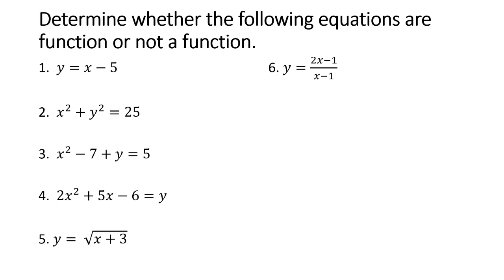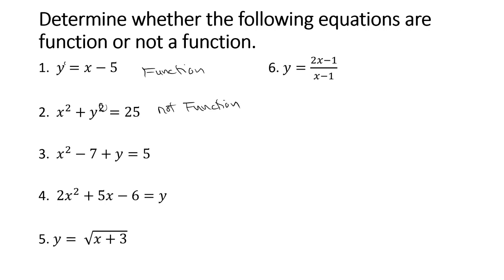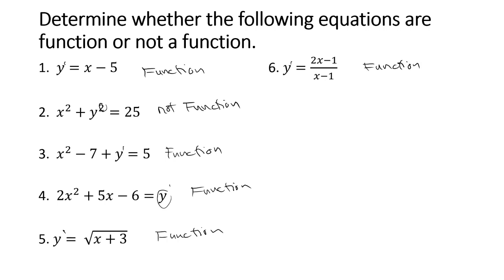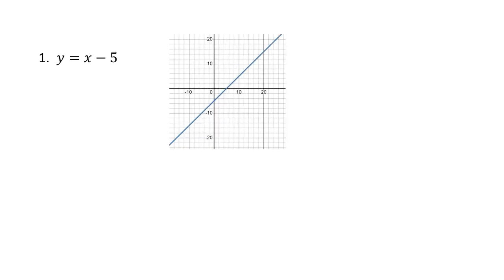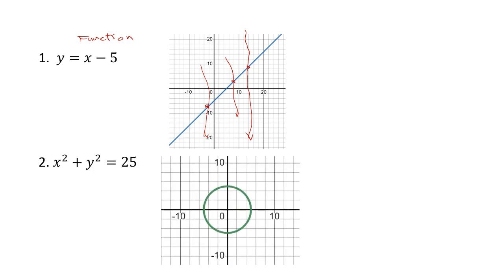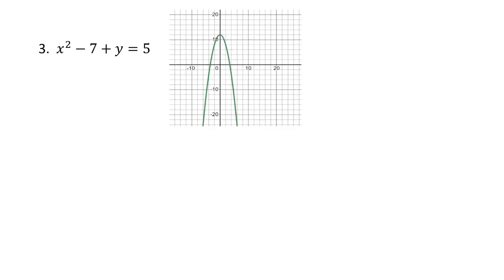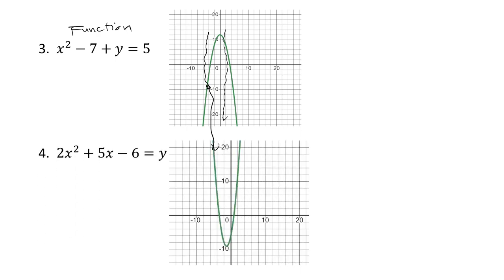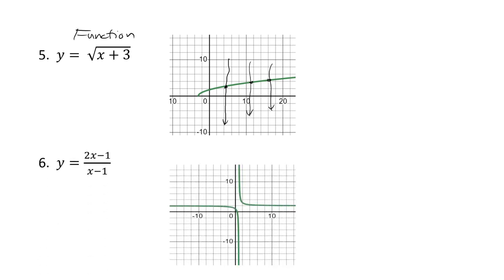Determining whether an equation is a function or not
This video was made to help learners in grade 11 (General Mathematics)